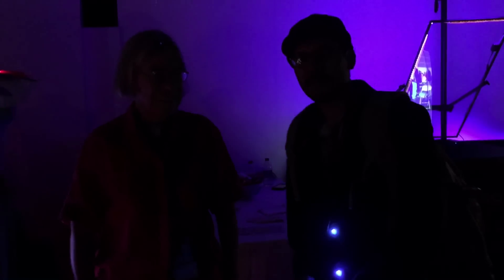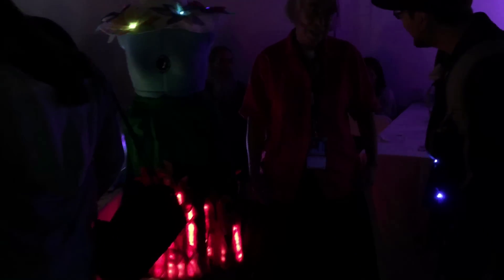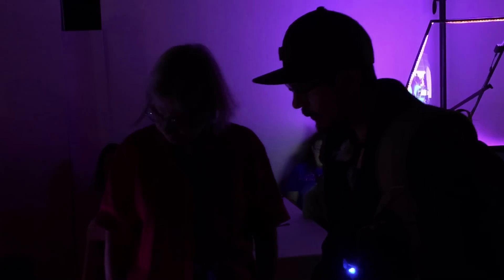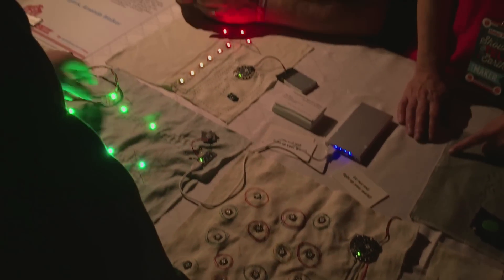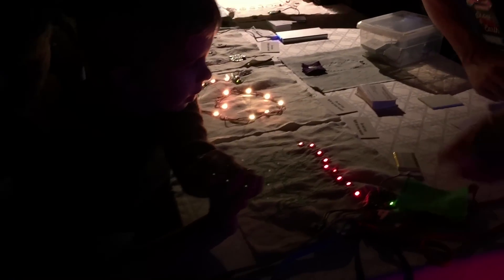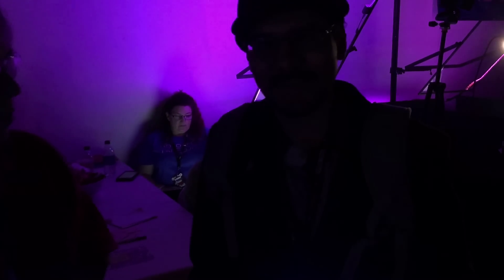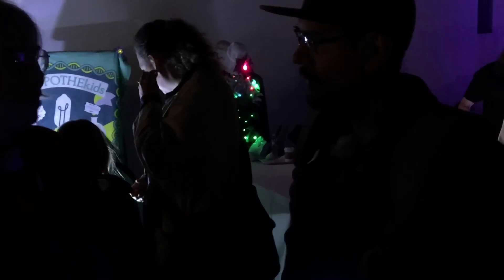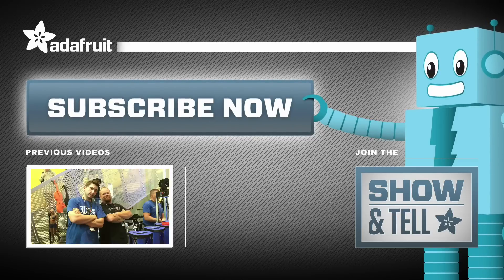Wearables with Sally Byers – Threadwitch Light & Fabric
Inside over at the dark room I caught up with Sally Byers, who had her amazing dresses and wearable garments on display - Her latest work features 350 Neopixels, which she budded the Flame Skirt.